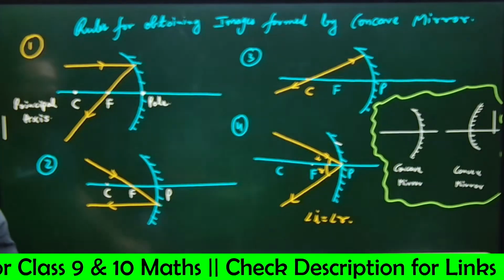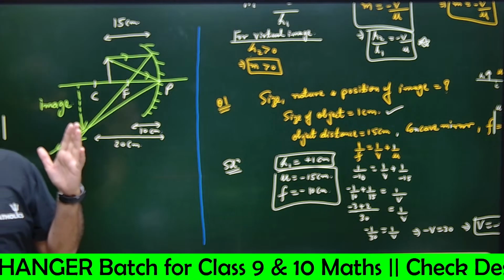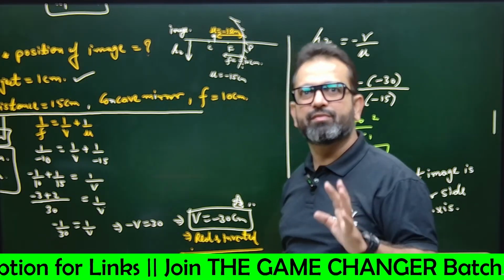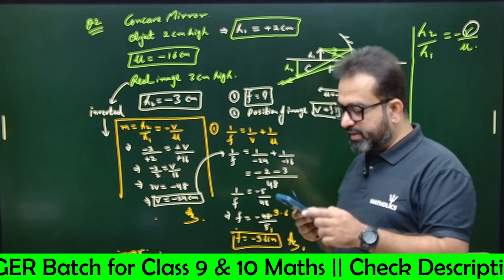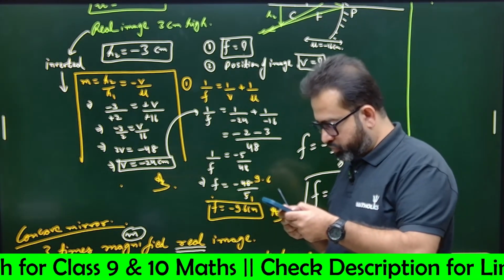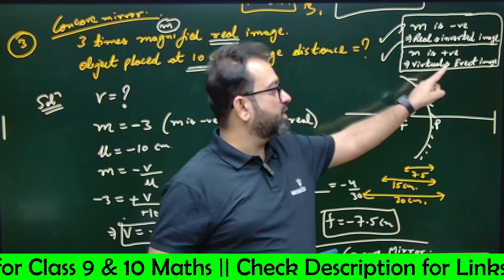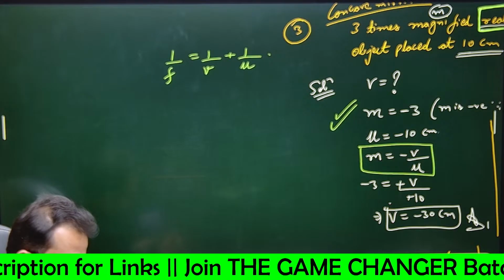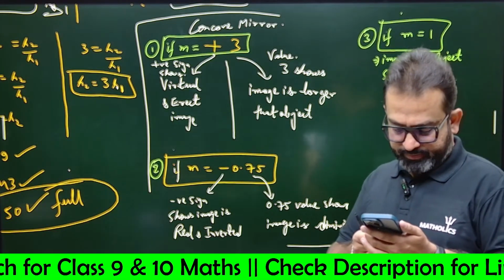Class 10 Physics Numericals - 02 | Class 10 Science Important Questions | BOARDS 2026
In this Live Class we will cover :
Important Questions for Class10 Physics
Also, all related concepts will be taught while solving each and every question